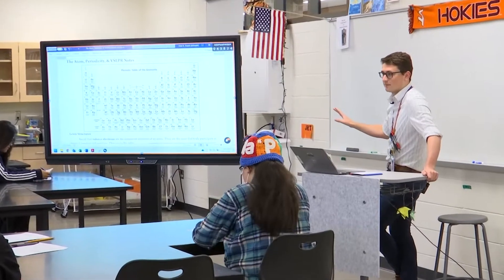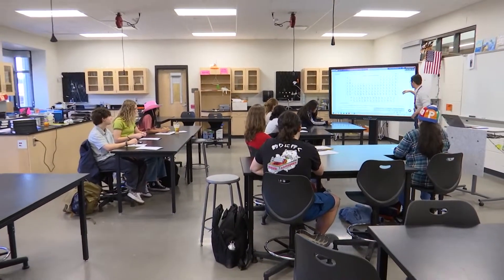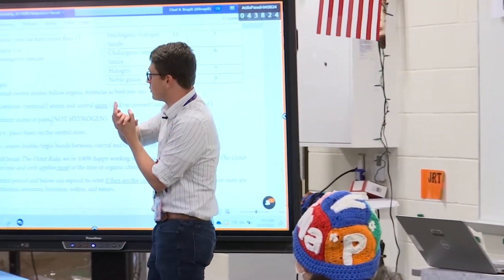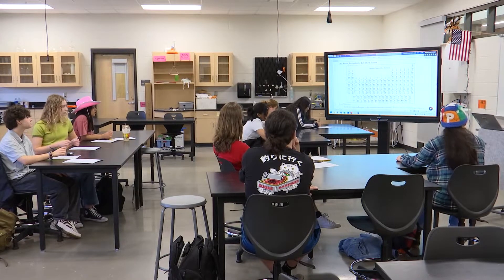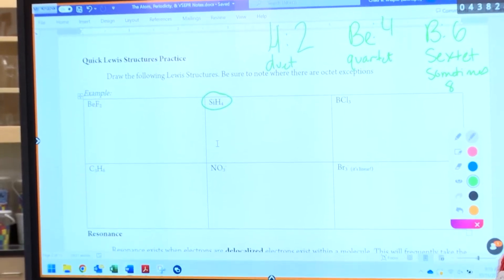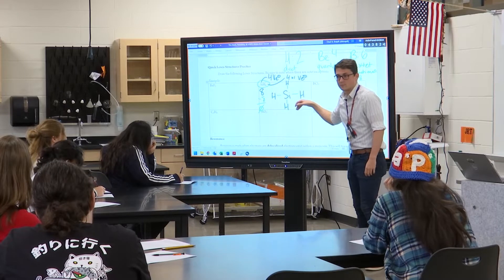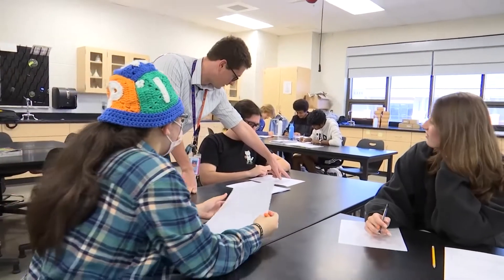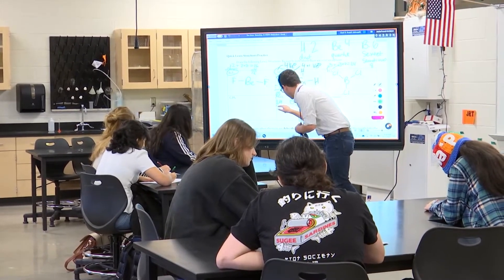Henrico Learning Today - Tucker High School - October 11, 2022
HCPS TV visited Mr. Knapik's IB Chemistry class as they dug in deep into the VSEPR theory.